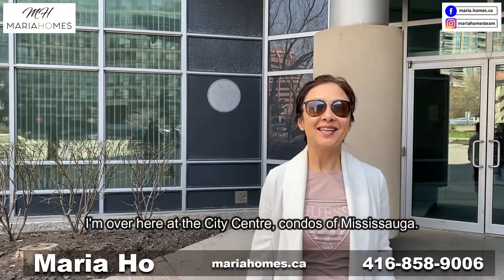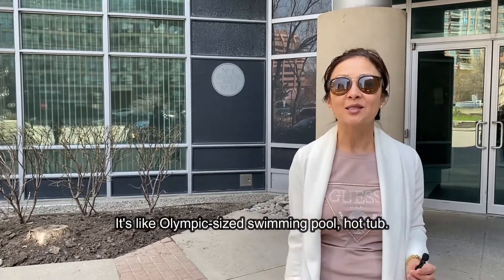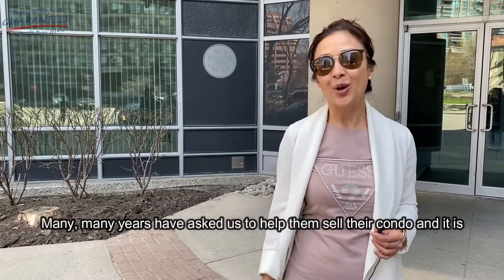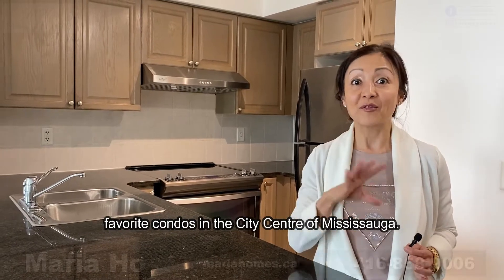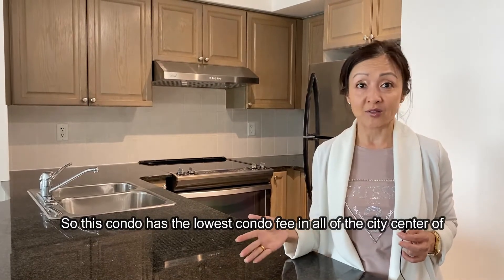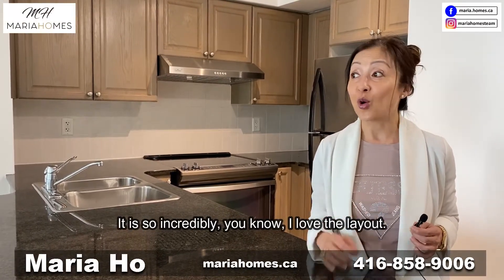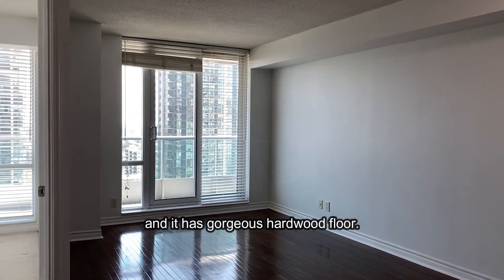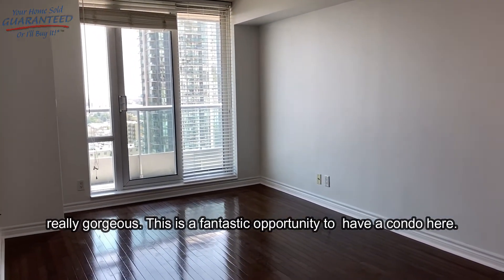1813-33 Elm Dr. Mississauga | Maria Homes Team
BUY THIS CONDO AND I’LL BUY YOUR HOME!*
  Listed With Maria Homes Team  ⠀
NO. 1 CITY CENTRE CONDO AVAILABLE FOR SALE!
💎1 Bed + Den, 2 Full Baths
💎Over 700 sq ft!
💎Modern Kitchen: Granite Countertops, Stainless Steel Appliances
💎Professionally Painted, Hardwood Floors
💎2 Side By Side Parking, 1 Locker
💎Extensive Building Amenities
🔥 Trade Up To This Home & I’ll Buy Yours!*🔥
*If you’re looking to buy a home but have to sell yours, you are finding
yourself in the same dilemma that most homeowners find themselves.
WE CAN HELP! To discuss this INCREDIBLE offer, call Maria Ho directly

Maria Ho, MBA
Realtor® | Team Lead
MariaHomes.ca
iPro Realty Ltd., Brokerage